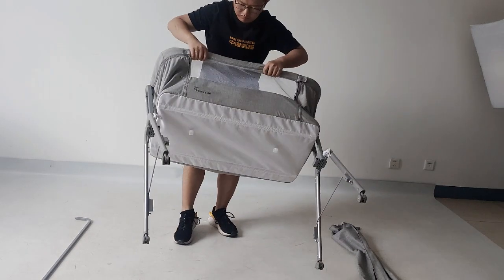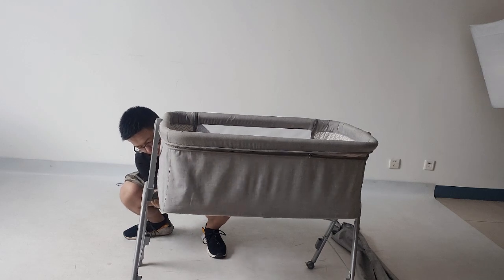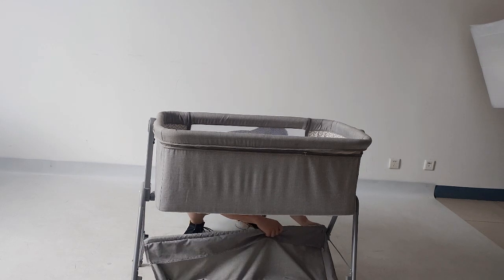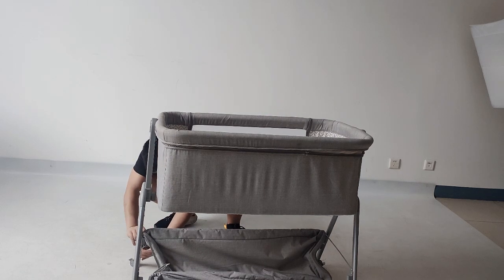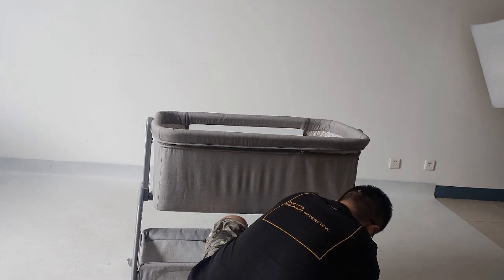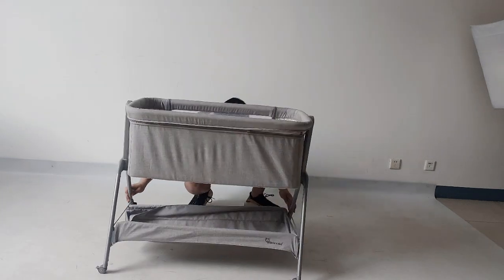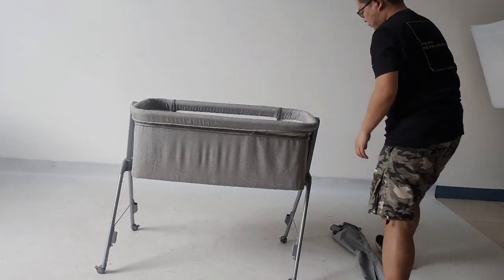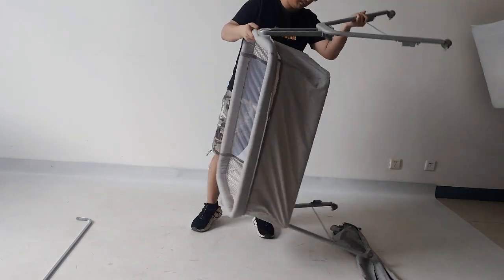Bedside Mobile Cool Sleeper Baby Crib Practical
Easy to assemble and fold without any tools.
With four built-in pulleys on the bottom of the travel cot, moms can move it anywhere.
6-level height adjustment, suitable for bedside, sofa and other usage scenarios, even in the middle of the night.
Adjustable angle design, effectively prevent the baby from regurgitation.
 The entire foldable crib bassinet is made of high-quality skin-friendly fabrics to protect the delicate skin of newborns.
The crib itself has a comfortable and removable mattress.
Thickened design to protect baby's spine more effectively.
There is a super strong strap on the side of the bed to securely fasten it to the parent's bed.

Leshu has ten years of E-Commerce service experience,
We support various quantities of OEM&ODM,
Continuous recruitment Amazon/EBay/shopee... sellers,

💡 WhatsApp/ Tel/ Wechat: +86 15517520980